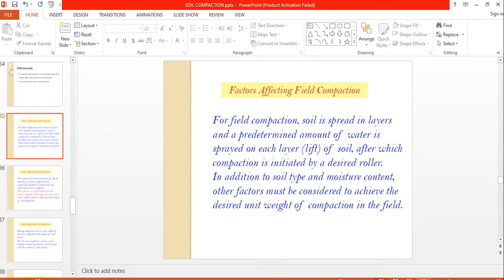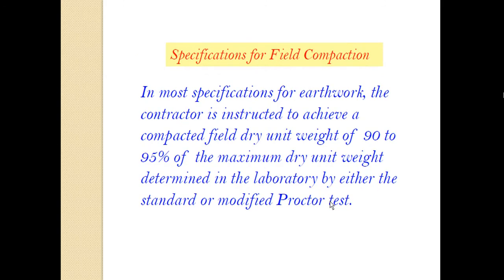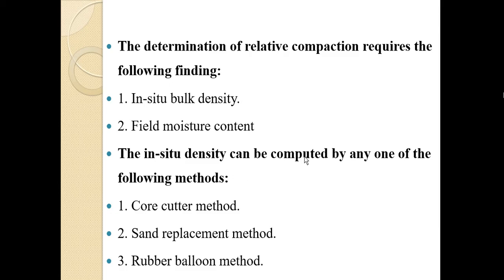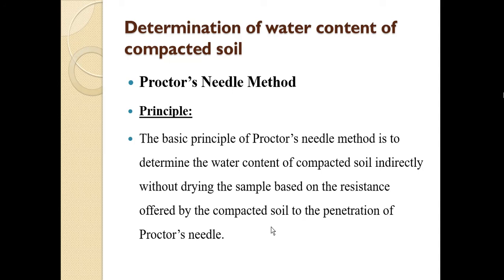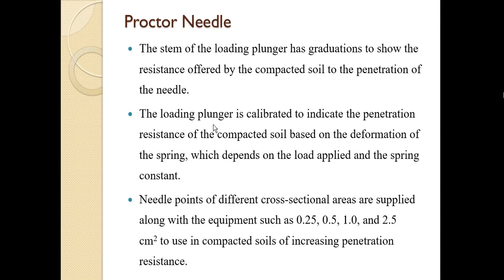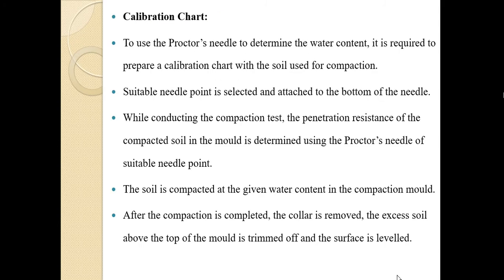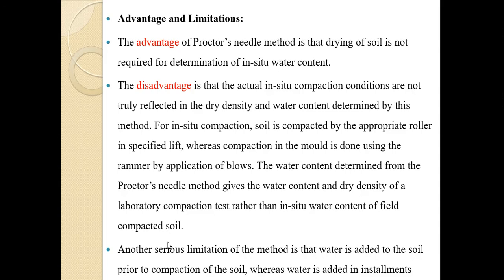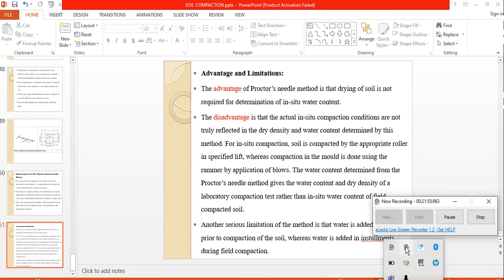Proctor needle test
Soil compaction